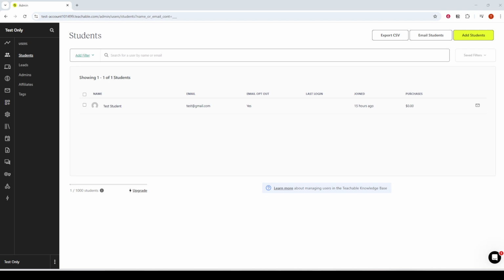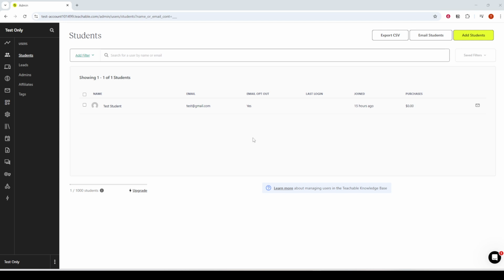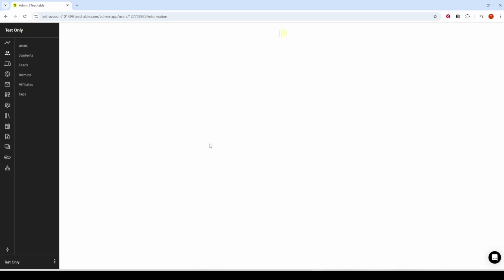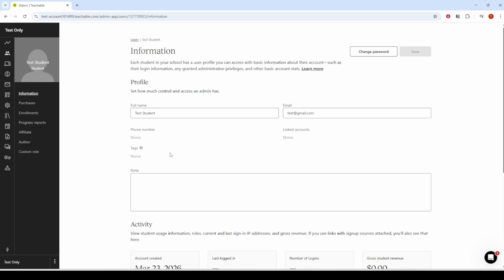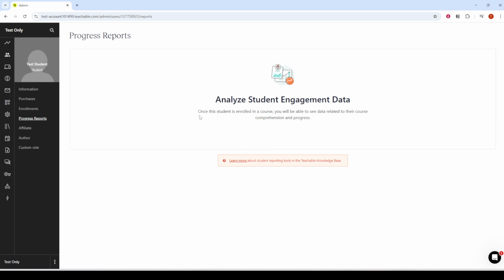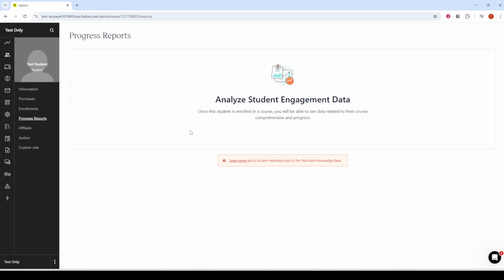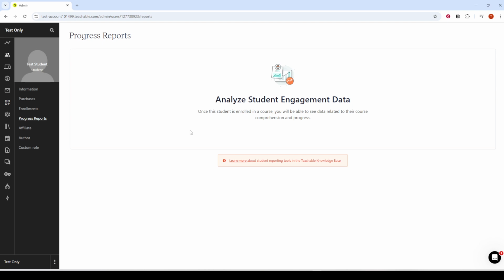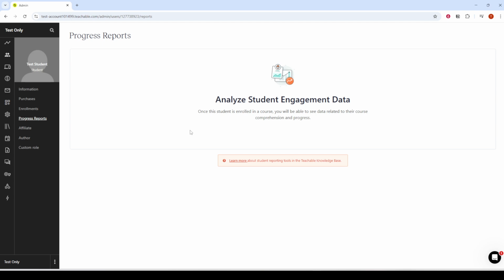View Student Progress In Teachable [Evidence-Based]